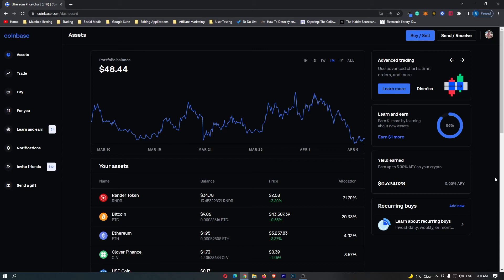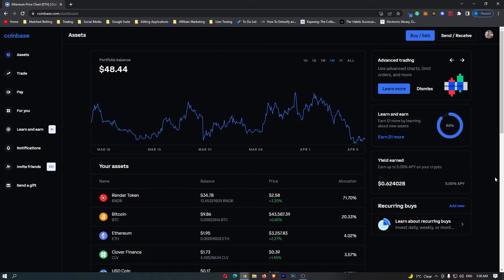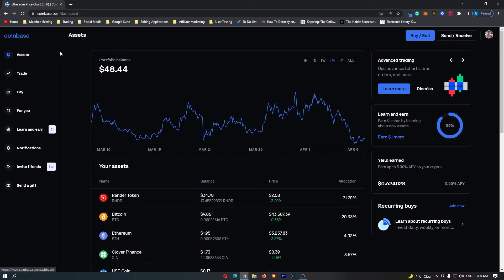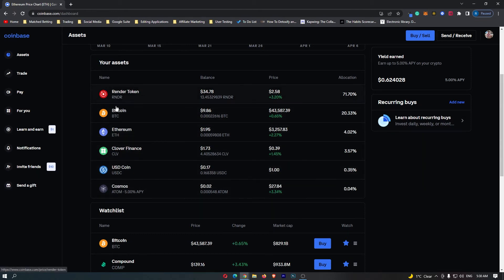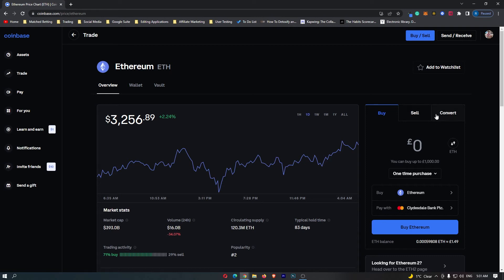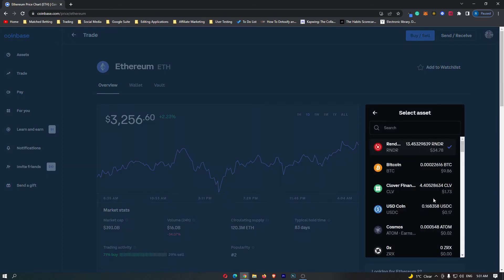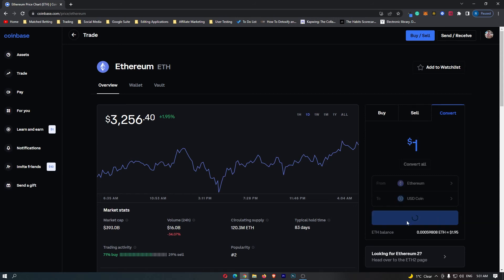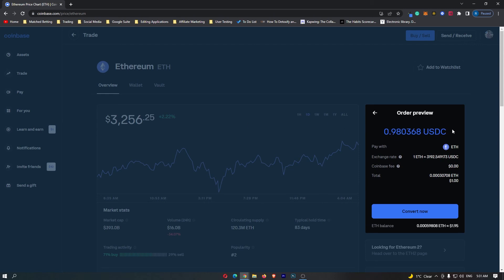How to Convert Ethereum (ETH) to USDC on Coinbase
In this tutorial I will show you How to Convert Ethereum (ETH) to USDC on Coinbase | ETH to USDC